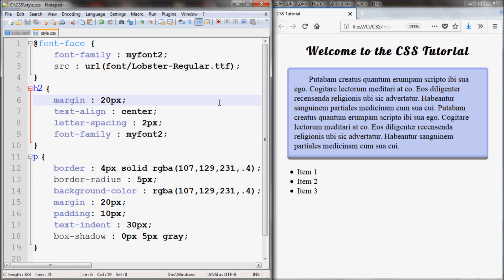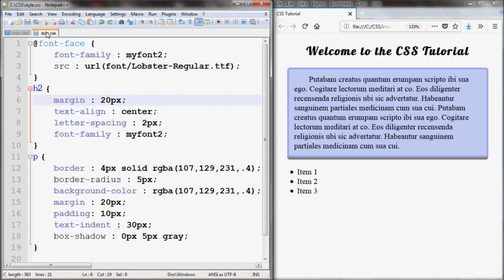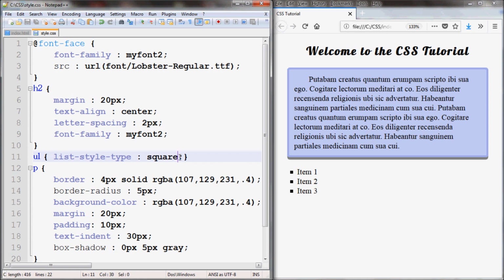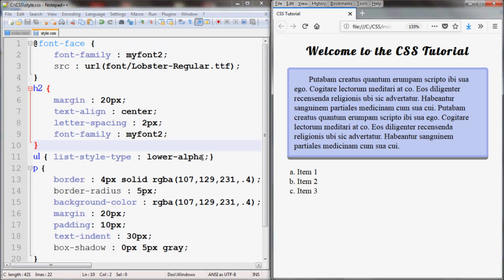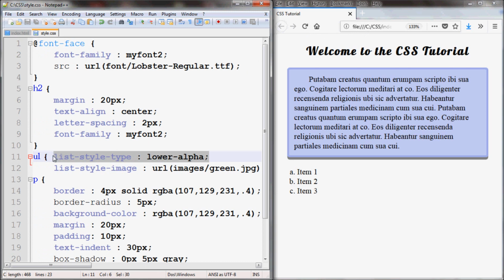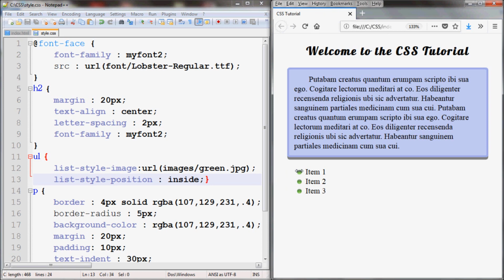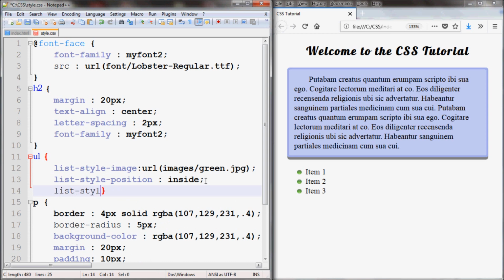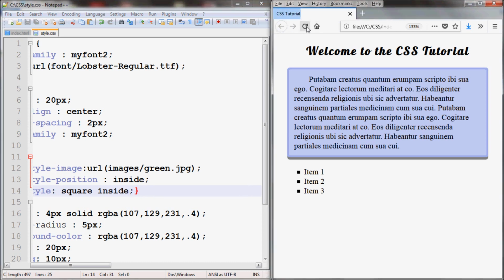CSS Tutorial 23 - List properties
In this CSS tutorial I go over the List properties. With the list properties you an style the markers with different types or even images.

With list-style-type you can choose the style or marker you want to use for your list. You can use circles, squares etc., or even numbers or letters.

With list-style-image you can choose a image to use as a marker.

With list-style-position you can decide if the marker should appear inside or outside the list item box.

You can also use the list-style shorthand property to set all 3 properties at once on a single line.